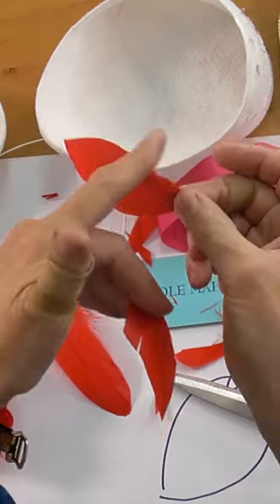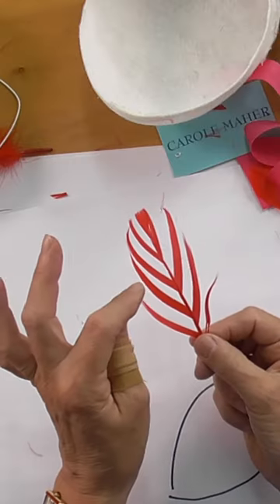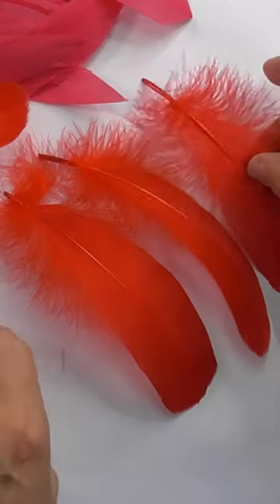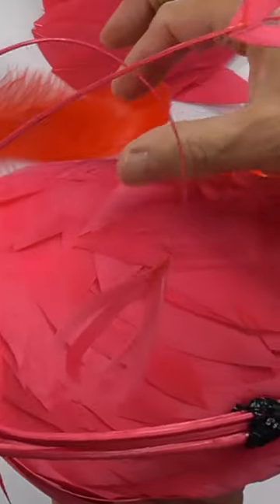Feather Millinery Lesson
Learn how to create a dramatic statement piece.